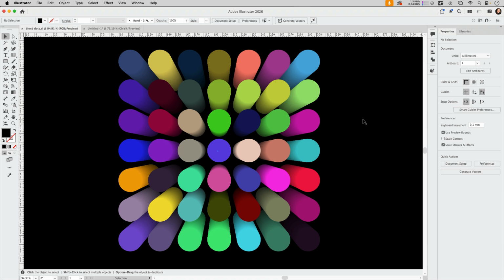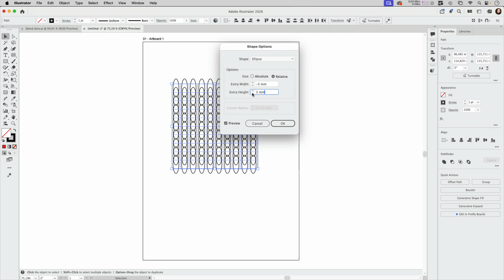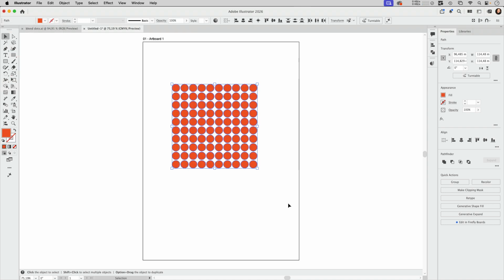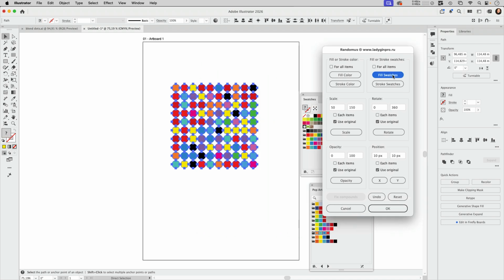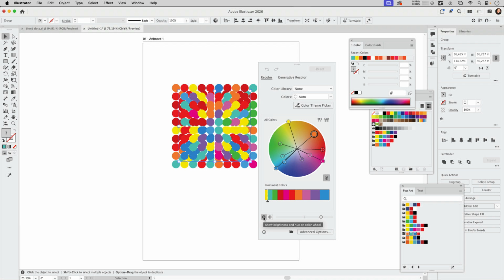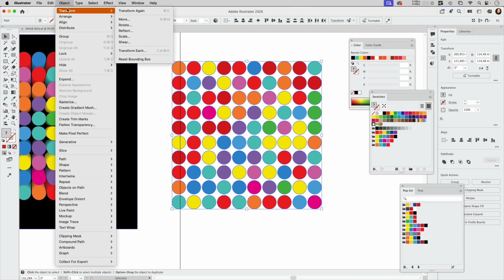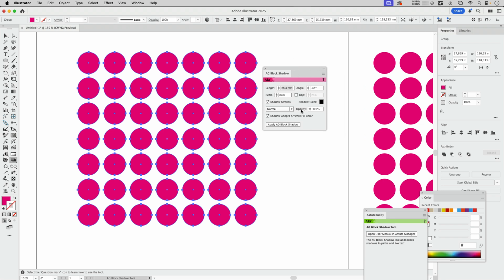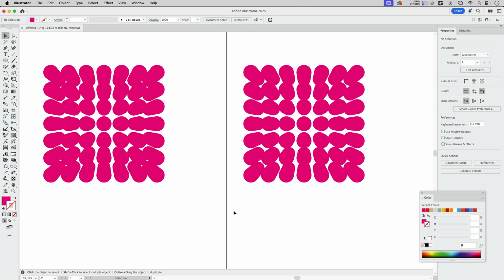How To Design Popping Dots in Adobe Illustrator Efficiently (and Solve Issues With the Method)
Here's how you can create a dot grid easily, color it randomly, darken it efficiently and make them pop using just native Adobe Illustrator functions and a free script. And then we'll take a look at alternative methods that do not make a mess.